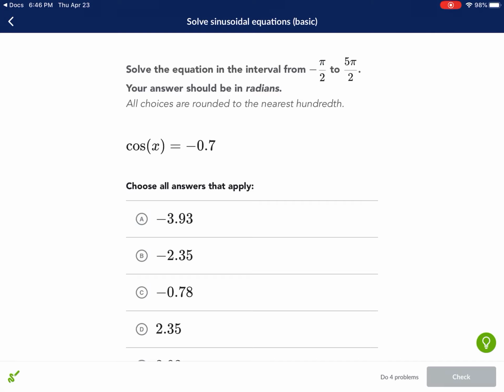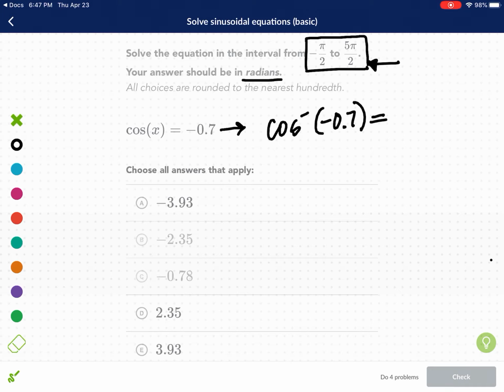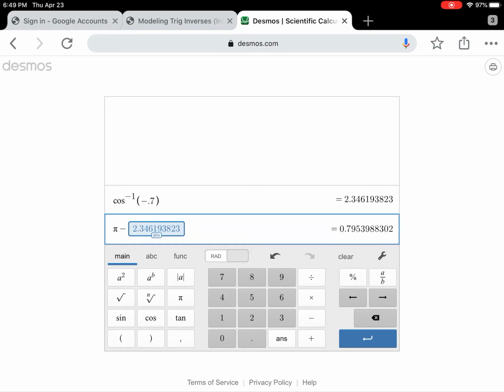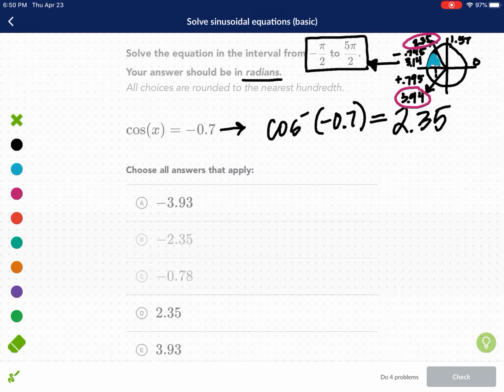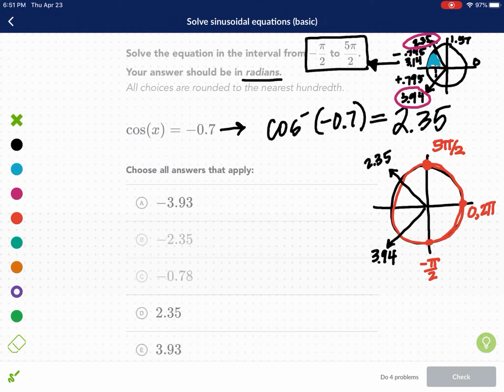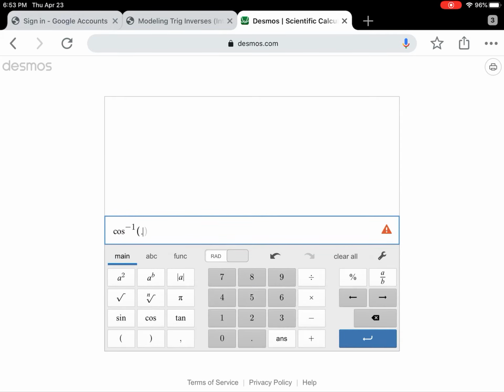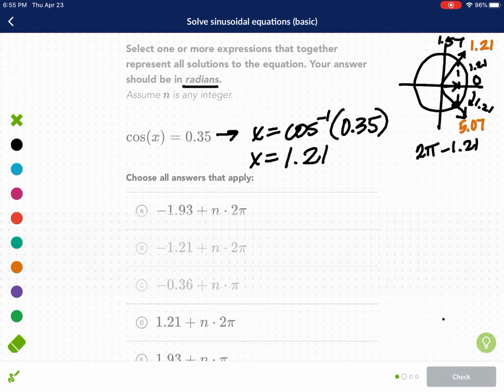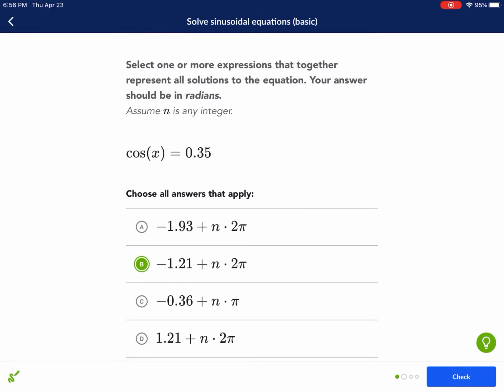Intro to Calc Khan Examples Solving Sinusoidal Equations